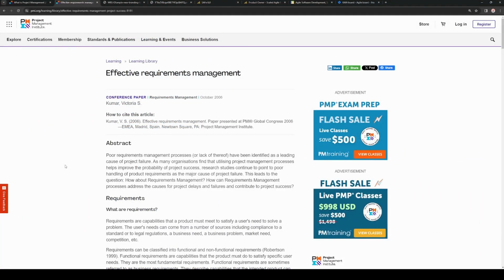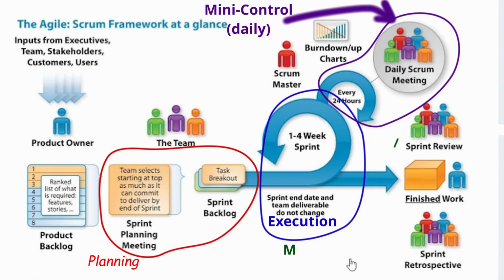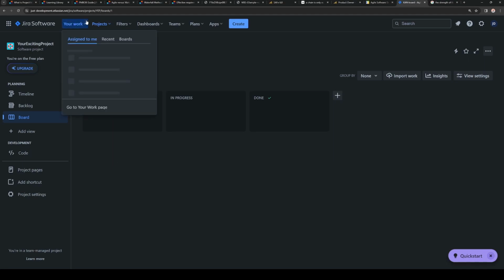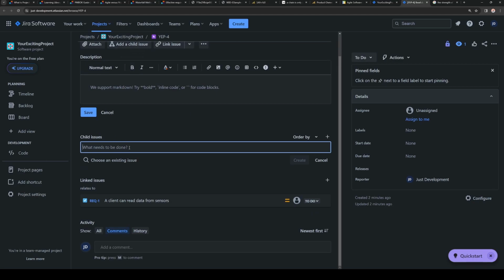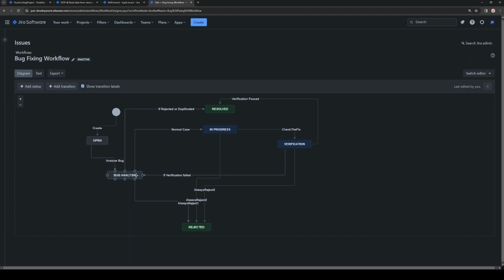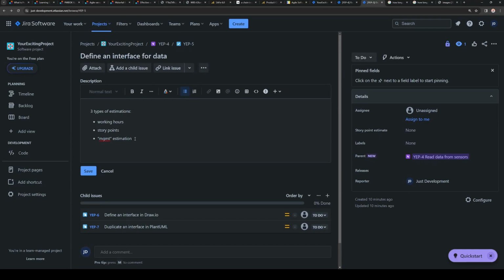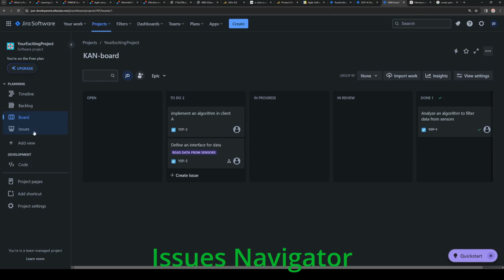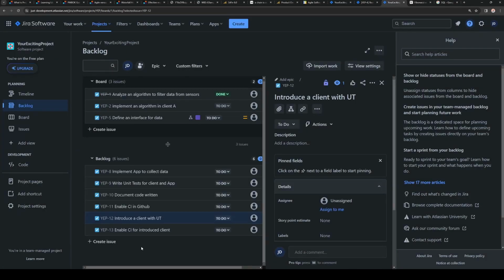[Long Video] JIRA: Compilation Parts 1-4 in one video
This video is a compilation of parts 1-4 into 1 video for the comfort.
This video covers the same topics as previous:
- Project, WBS (Work-breakdown Structure), Requirements
- JIRA Overview, Issues, Workflows, Esimations of work
- Issue Navigator, JQL